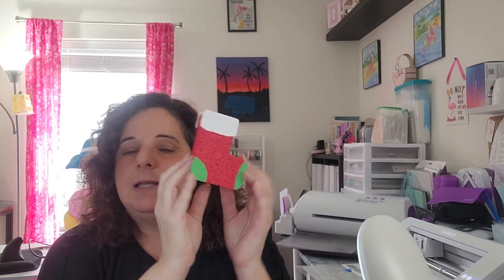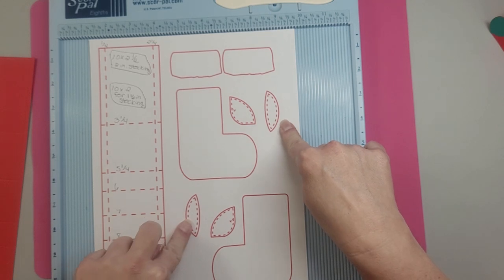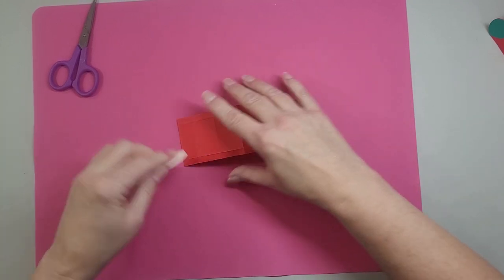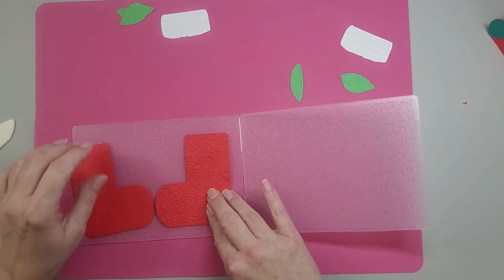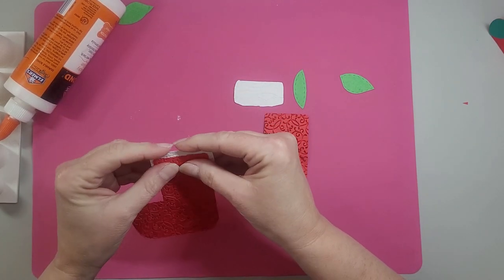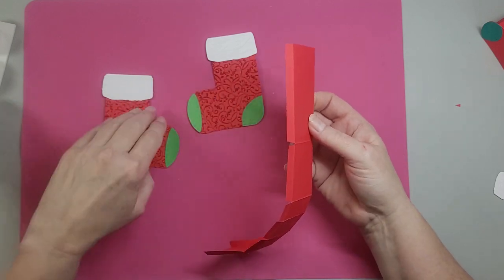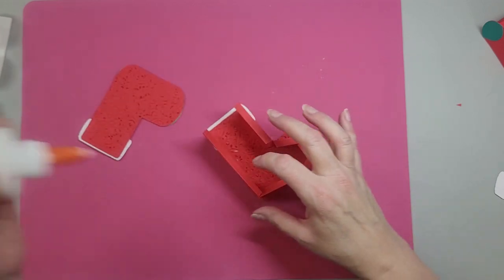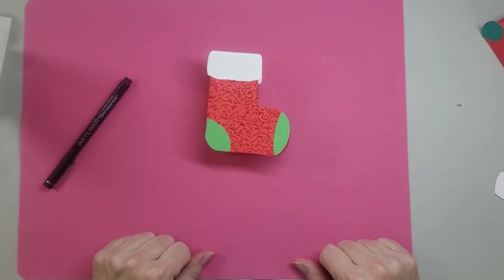Christmas stocking treat bag with free SVG and trmplate download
This little stocking treat bag stands 3 ¾ inches tall and can be easily adapted to any width. The one I made is 1 ½ inches wide. I have examples of other widths in the video. I also talk about other variation ideas with embossing and print paper. You can even put a ribbon handle on them and make it an ornament. To make one you need a 10-inch paper ½ wider than you want the box to be. So, if you want a 1 ½ inch box make your paper 2 inches across by 10.

Materials
Cut out all the stocking pieces in the template or use the SVG and an electronic machine like a Cameo or a Cricut to cut it out.
10 x 2 red paper scored at 3 ¼, 5 ¼, 6, 7, 8
Embossing folder of your choice

Directions
1.Emboss the cuff, stocking, toe and heal as desires then glue into place. Remember they need to be mirror images of each other.
2.Fold the 10 x 2 on all the score lines then cut from the edge to each of the score lines to the ¼ inch make, include the score line itself when you cut. You can cut a wedge out of each if you would like but it is not necessary.
3.Apply glue to one side of the tabs and beginning with the largest section and the back (heal side) of the stocking work your way around the stocking gluing the tabs in place.
4. Place the stocking side down and apply glue to the top side of the tabs and place the other stocking on top. Flip the stocking over and using your finger, pen or bone folder press the tabs against the stocking.